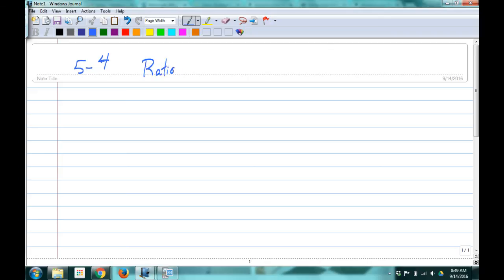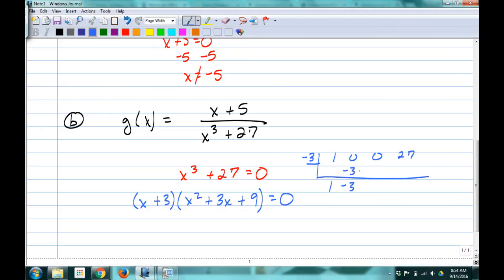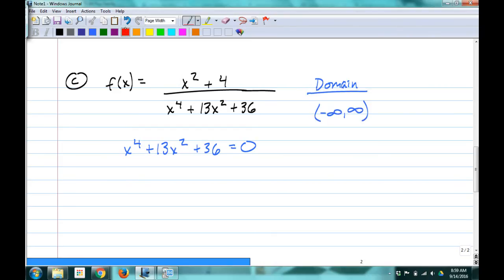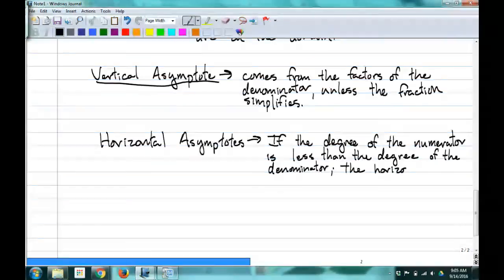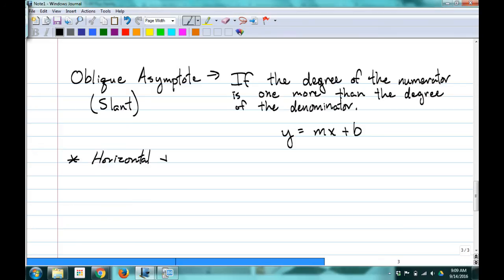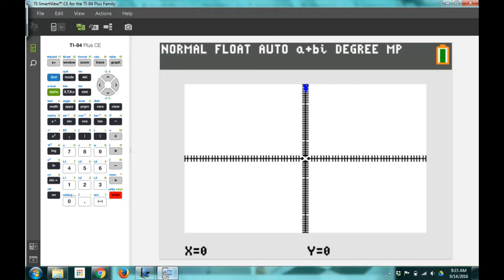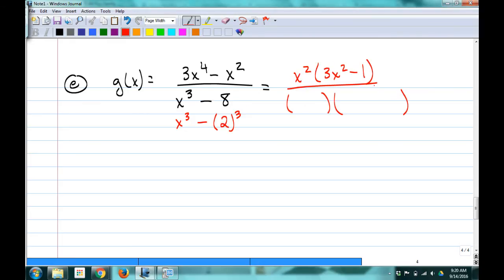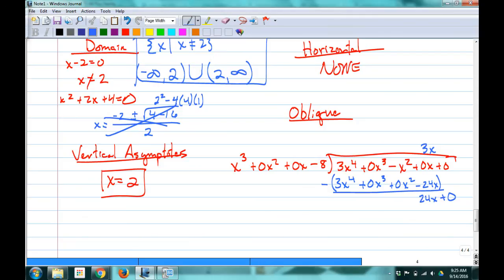College Algebra--5.4a Rational Functions